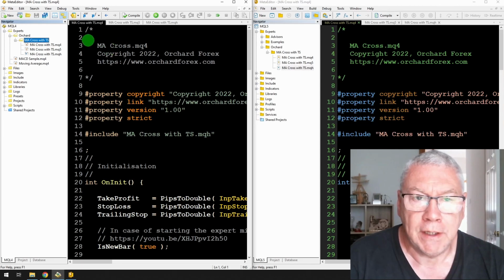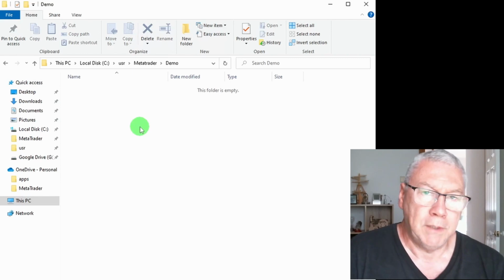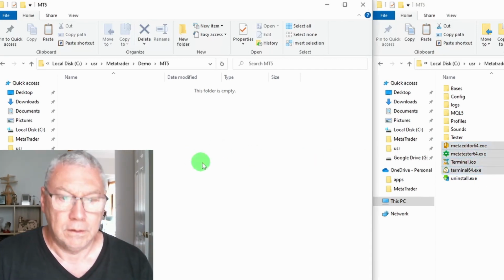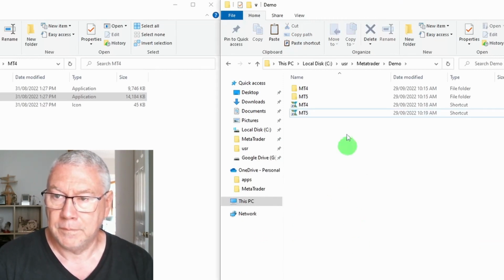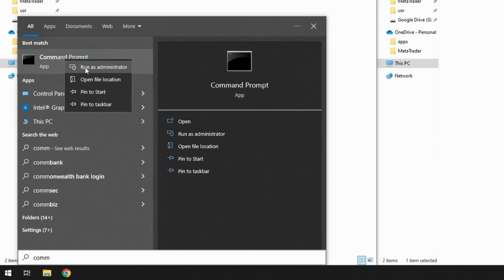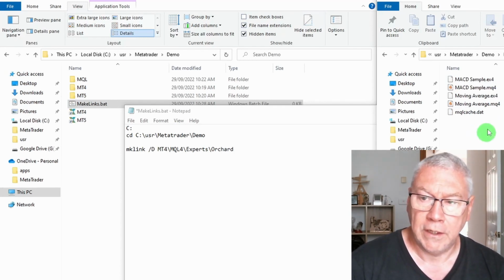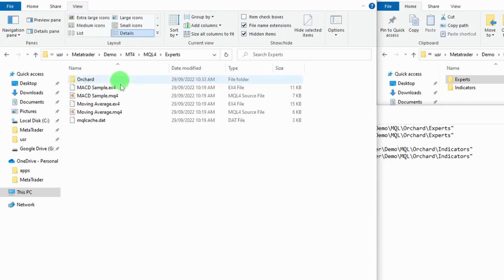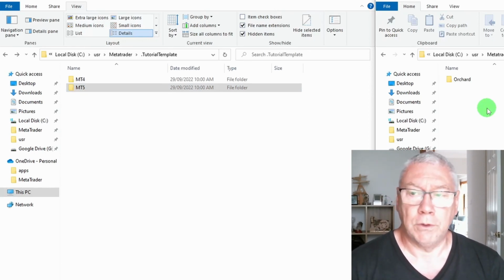Use the same files in MQL4 and MQL5 code without copying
I work in both MQL4 and MQL5 and share as much code as I can to reduce duplication.
To do that I set up my MT5 and MT4 installations so that the files delivered with MT4 or MT5 remain with that version but all of my own files are common to both.
This is a walkthrough of setting up an installation of both MT4 and MT5 so that your custom files can be shared.

If you are looking for a broker with good leverage, spreads and product range and want to help out our channel try OX Securities. We do receive commission from this broker.